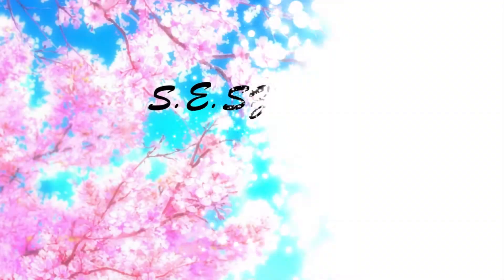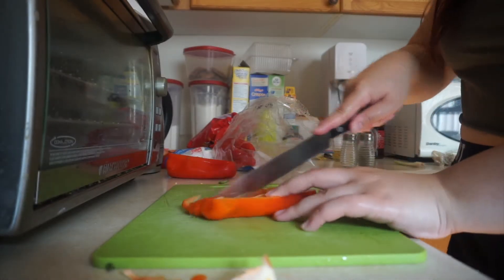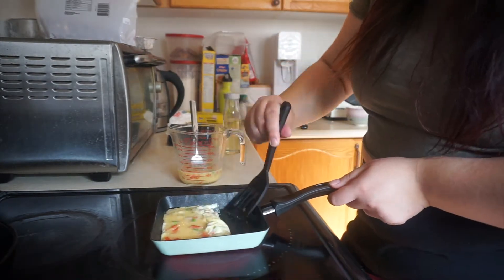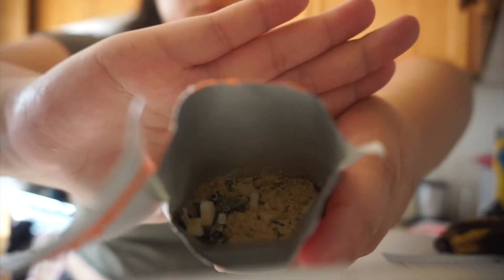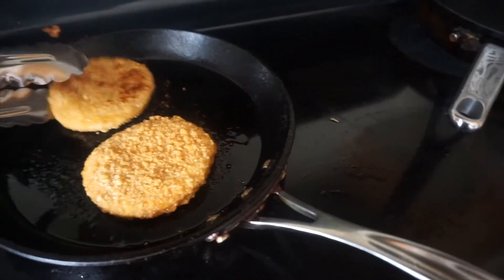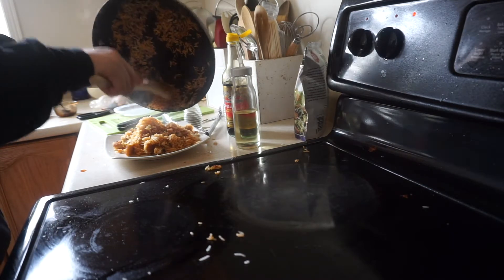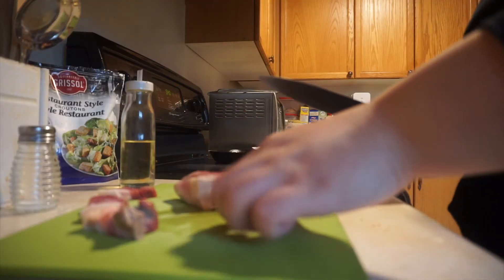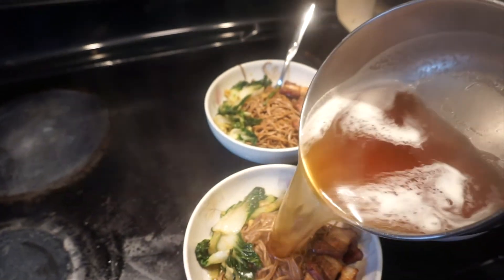Making Japanese Food For A Day!!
Hey everyone! Come watch and learn how to make some Japanese signature dishes with a little twist of my own! I will be eating only Japanese homemade dishes for a day for breakfast, lunch, and dinner! I make rice dishes, noodle dishes and more!